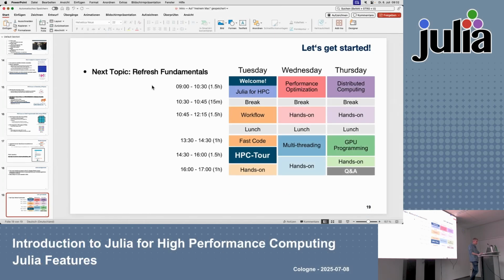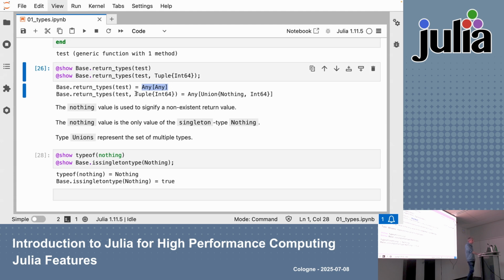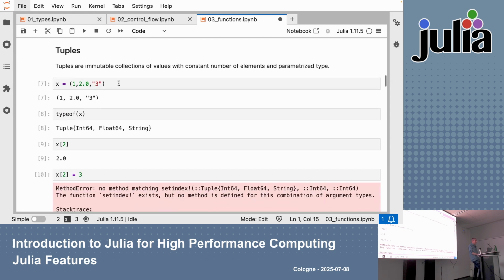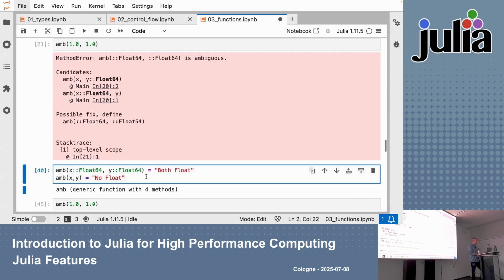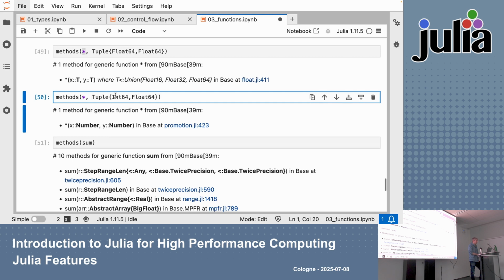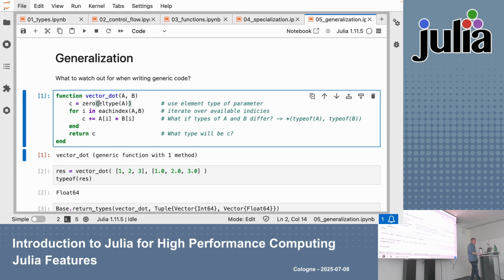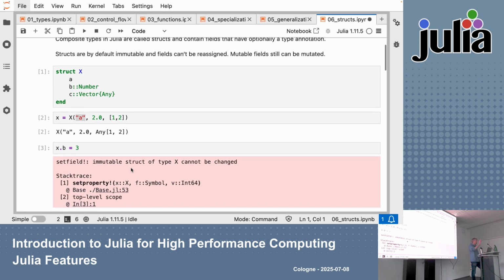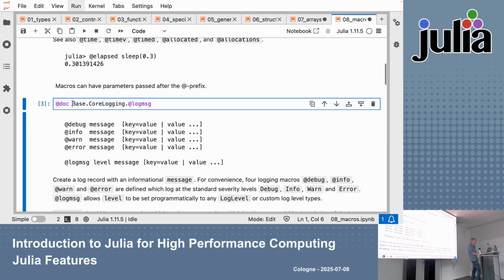Julia Basics (2/8) - Julia for HPC Course 2025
Introduction to Julia for High Performance Computing 2025
The 3-day course was organized by Paderborn Center for Parallel Computing (PC2) and IT Center University of Cologne (ITCC) and held in Cologne from July 8th to July 10th 2025.

00:00  Start
01:38  Types and Type hierarchy
10:57  Control flow
13:35  Function definition and dispatch
33:30  Method specialization
39:46  Generalization
47:45  Structs
55:46  Skipping Arrays and Macros
57:33  Questions

Please find the participant questions in the subtitles.